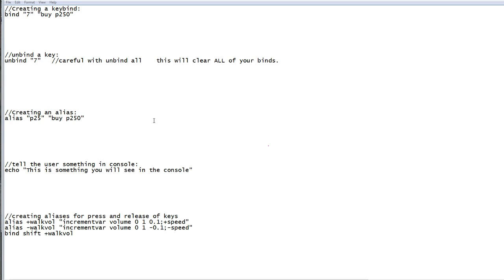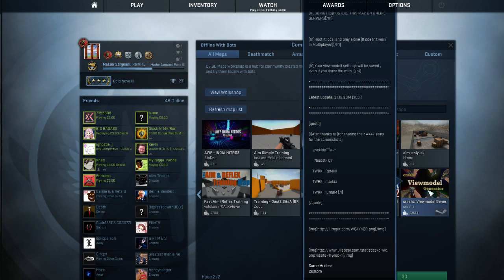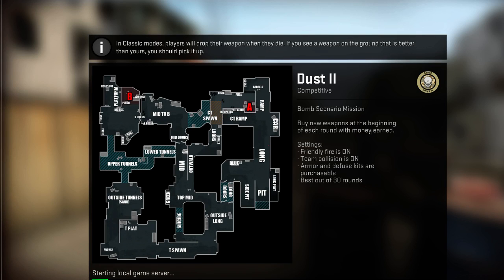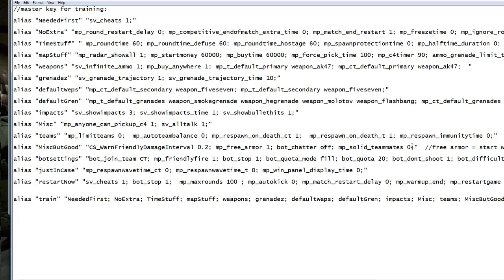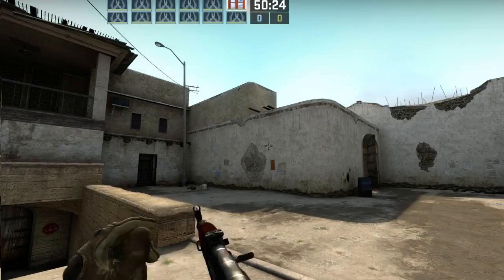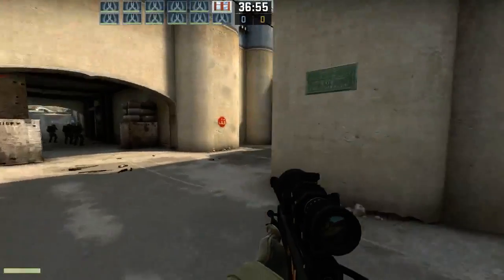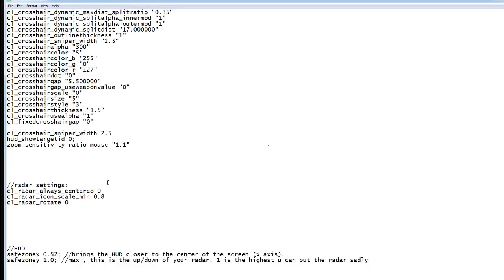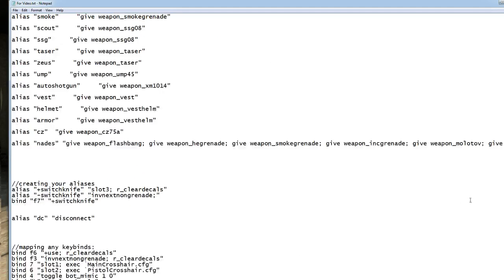CSGO AutoExec CFG - ONE VIDEO TO RULE THEM ALL - Spawn Bots; Optimize your settings, keybinds ++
spawn bots, Optomize your keyboard, Optomize your crosshair and gun FOV, Show impacts and HIT POSITIONS - many things not otherwise found in other videos.

Resources:
The autoexec i use in this video:

ALLL csgo commands available (not including custom aliases etc)